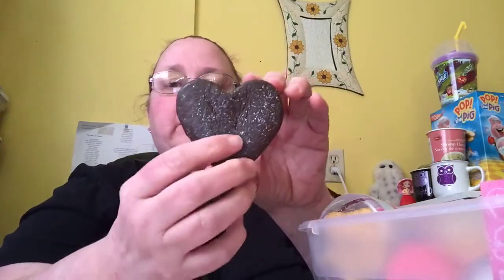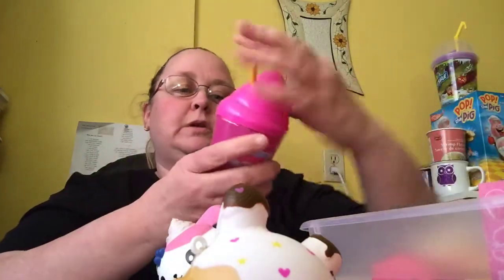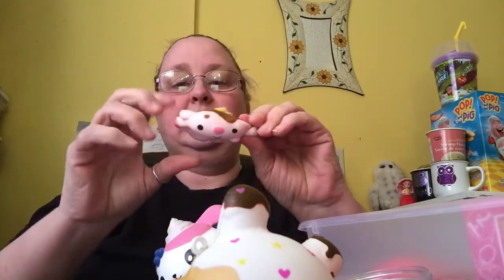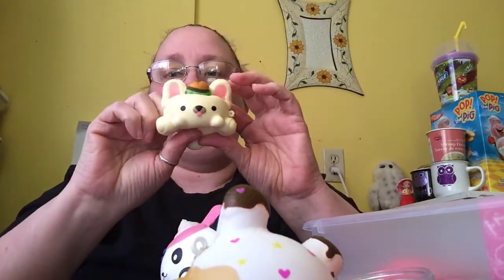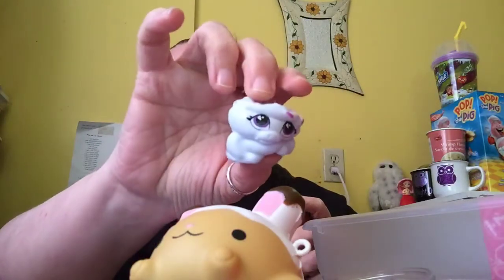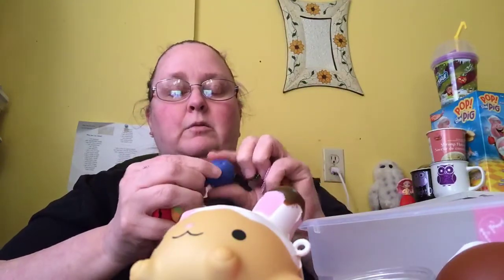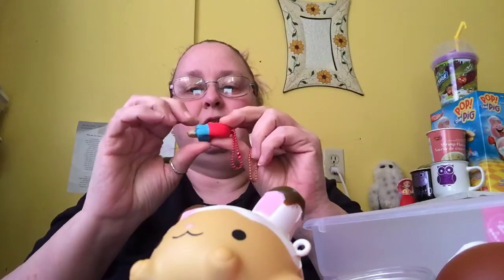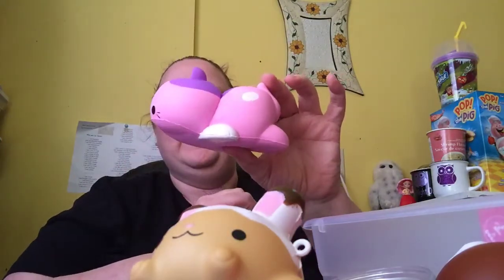My Squishy Collection